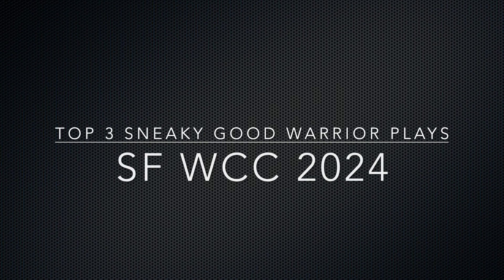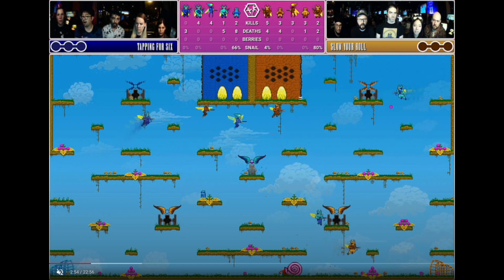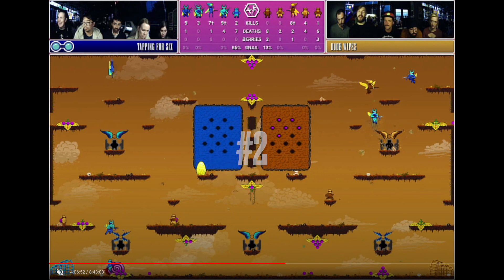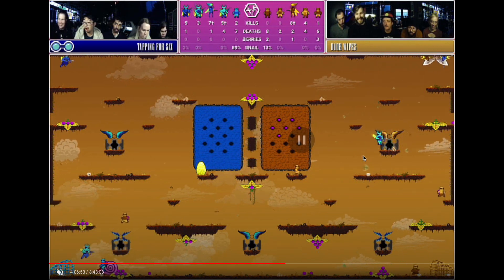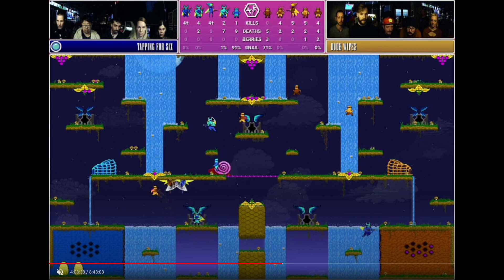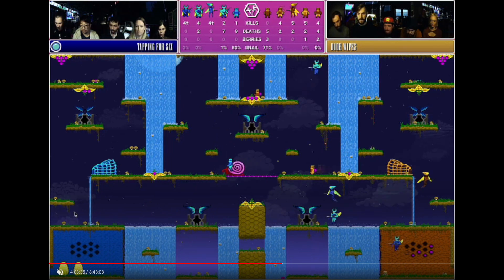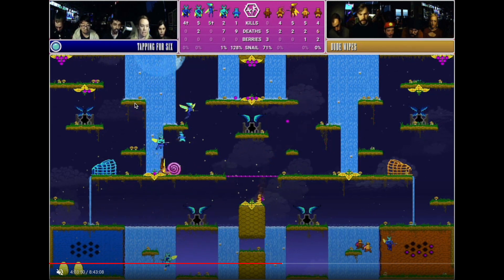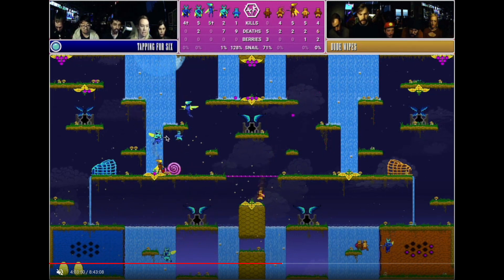Top 3 Warrior Plays: Killer Queen SF WCC 2024